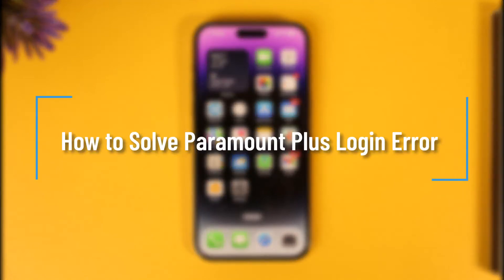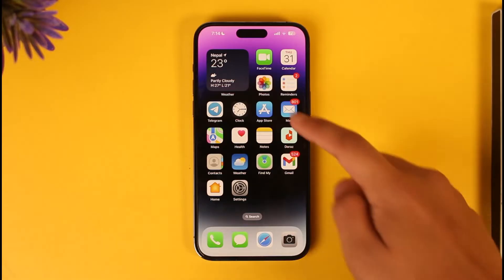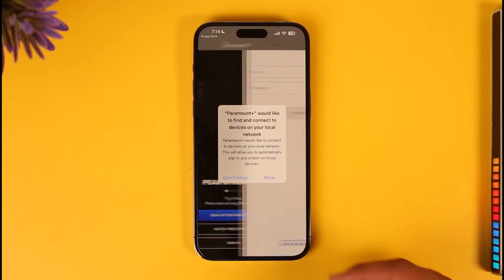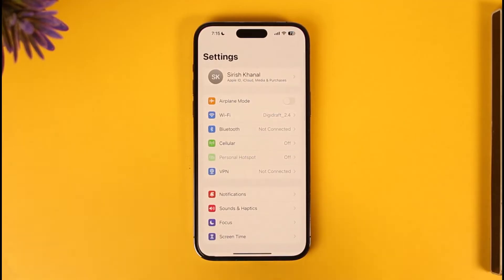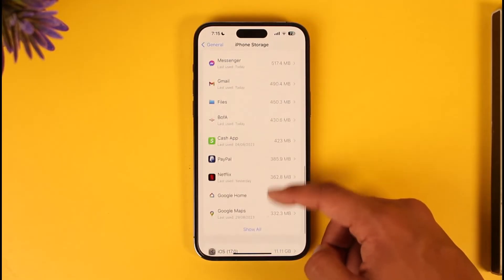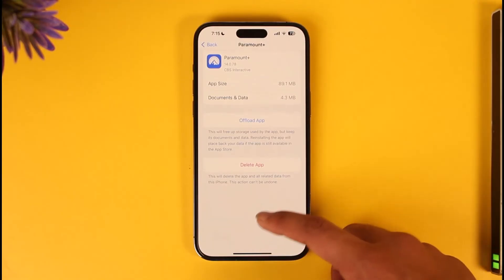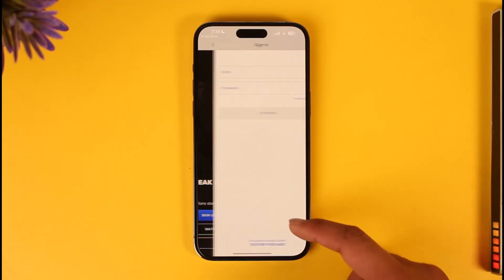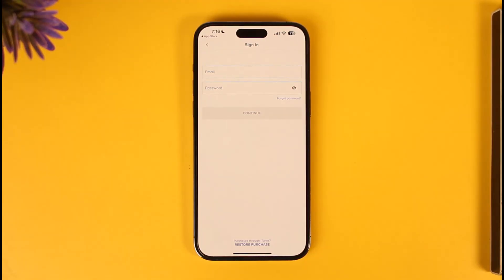How to Solve Paramount Plus Login Error - Paramount+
In this tutorial video, I will quickly guide you on how you can fix the Paramount Plus app login error. So, make sure to watch this video till the end. We try to be responsive to as many questions as possible.

► Chapters:
0:00 Introduction
0:11 Check Connection
0:38 Offload App
1:19 Update App
1:35 Conclusion